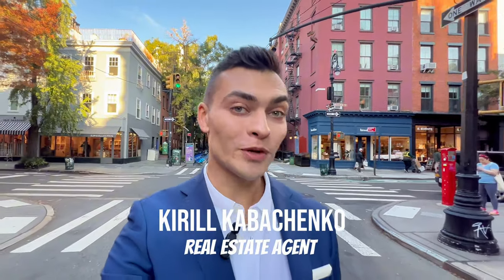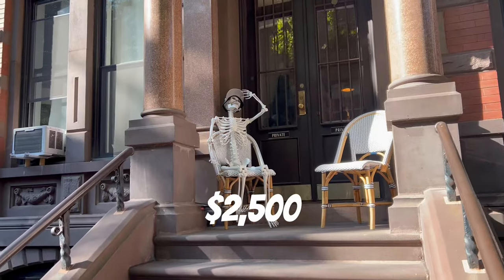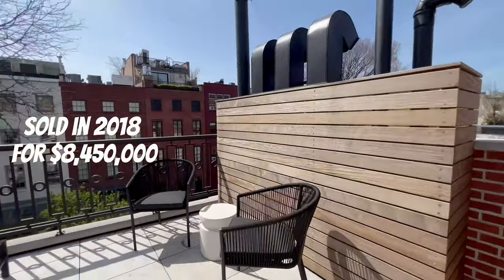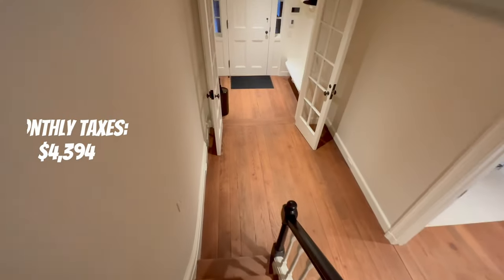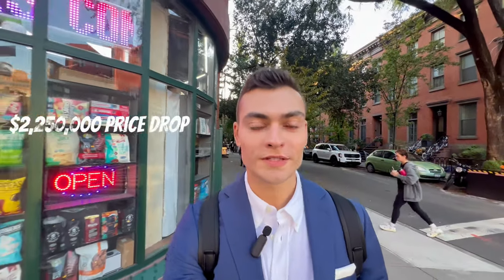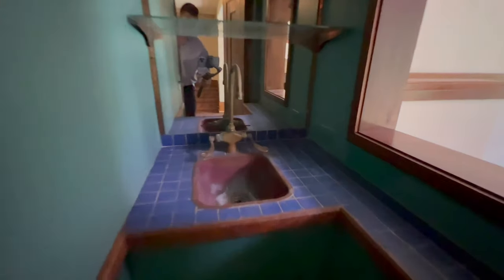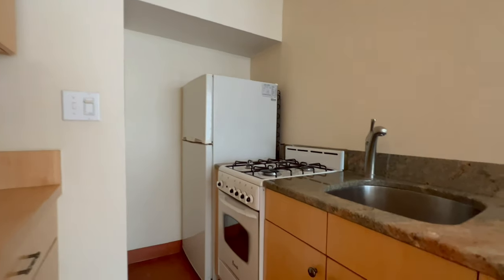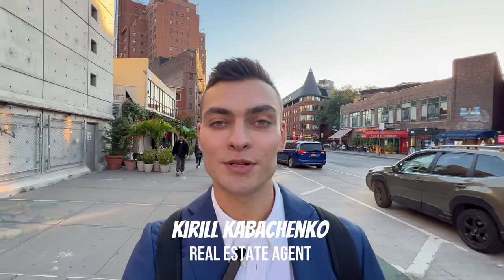WEST VILLAGE TOWNHOUSES. $20,000,000. NEW YORK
One of the most desirable neighborhoods in Manhattan has stunning houses for sale. Taking a look at 3 different townhouses within a similar price point $20,000,000.

Contained within the boundaries of and constantly conflated with Greenwich Village, Manhattan’s West Village still stands apart as one of the borough’s finest neighborhoods. Its eastern and southern boundaries are topics of debate, so it’s probably easier to think of the West Village as the place in the city where the streets stop making sense. They quite literally go off the grid, running counter to the pattern north of 14th Street, and are often named — Bleecker, Waverly, etc. — rather than numbered. Some even are uncharacteristically narrow, sett-paved, or curved around corners. Combine those little quirks with the undeniably charming architecture — remarkably preserved by a series of Historic Districts — and you’ve got yourself, well, a village within a metropolis. Every aspect of the West Village sets it apart from the NYC environs, which is perhaps why it’s been the cradle of many pioneering cultural and social movements.

I am happy to help you if you are looking to buy, sell or rent an apartment in New York.